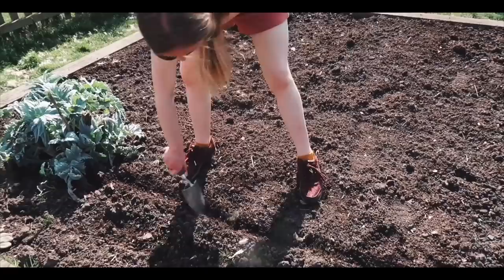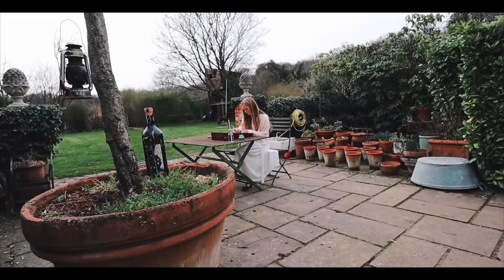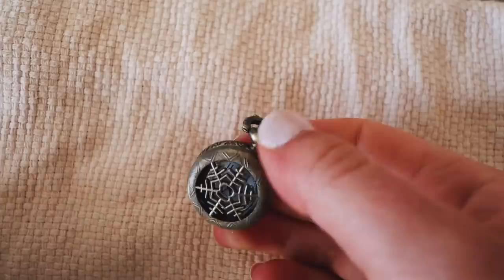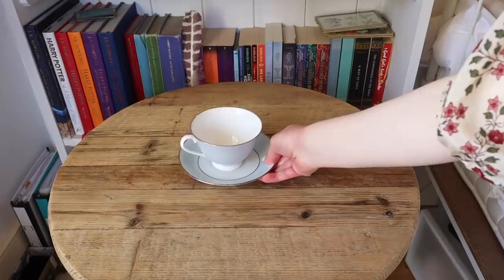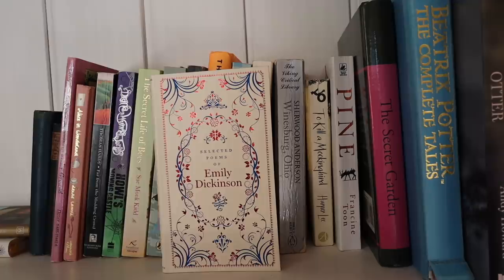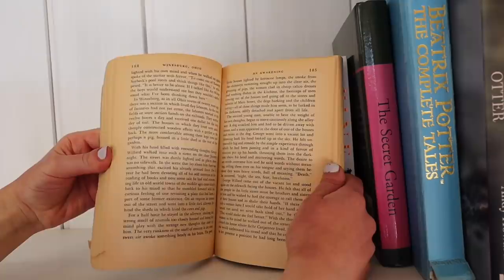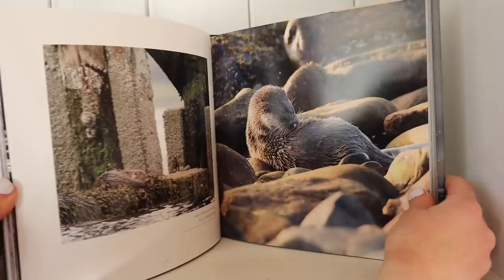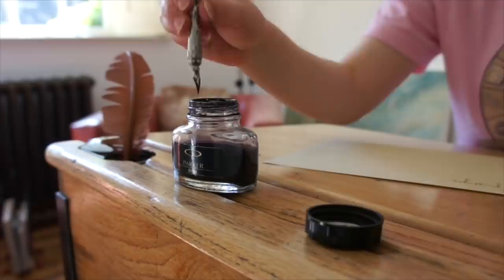cottagecore: everything you need to know (inc. outfits & book/film/music recommendations)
to plant a tree and help the environment and small farmholders :)
You can also get a free second tree with every donation if you use the code PLANTWITHRUBY (expires end of April).

🐭Ninis and Family Handmade Collars